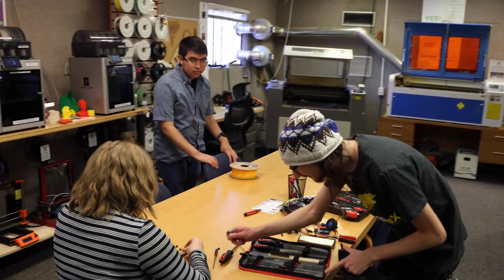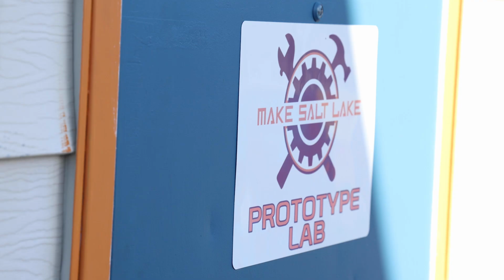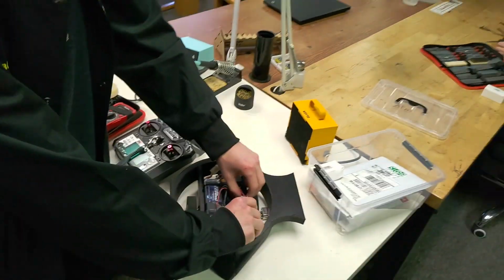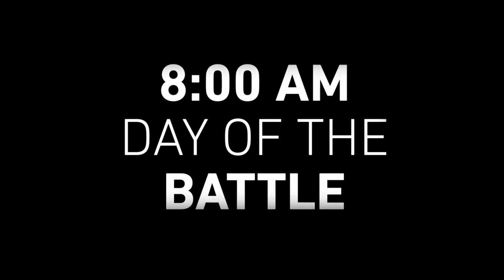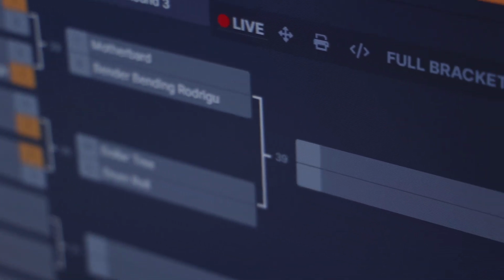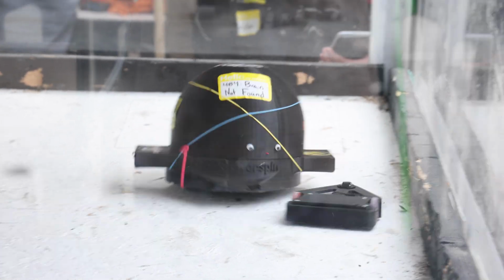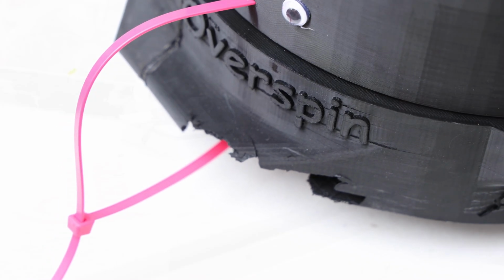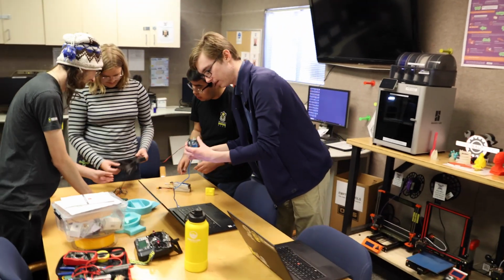neuROBOTICS | Plastic Beetles Competition Documentary